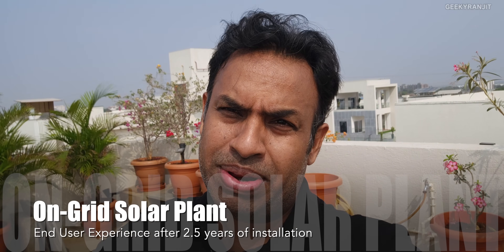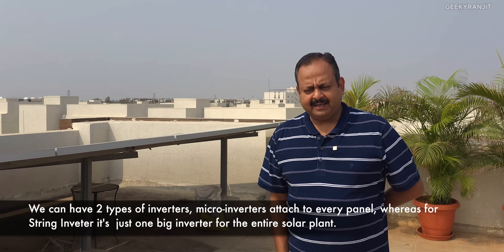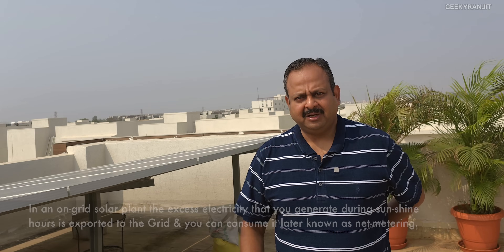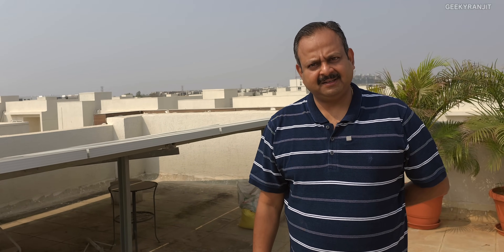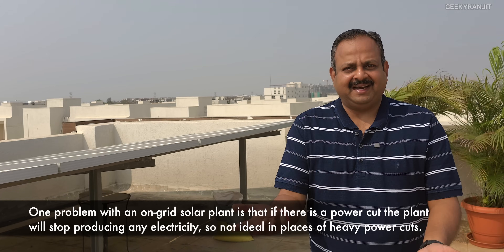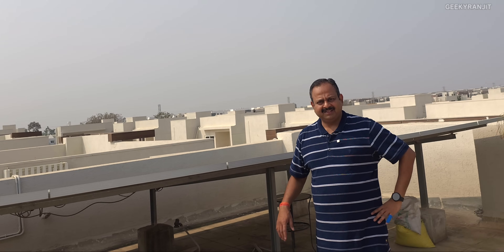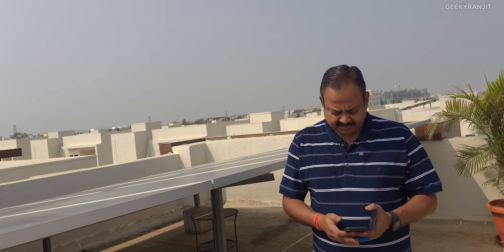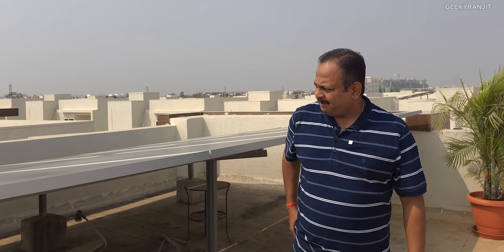On Grid Solar Plant for over 2.5 Years | User Experience Review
Continuing my Solar Power series in this video I interview my friend who has a 5KVa on-grid solar plant that he is using now for over 2.5 years, to find out his experience with on-grid solar system.